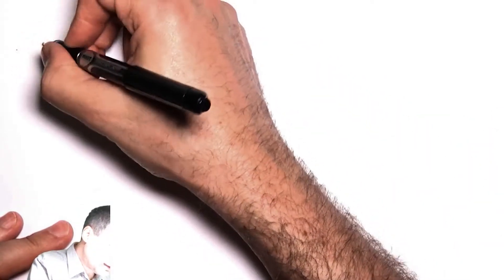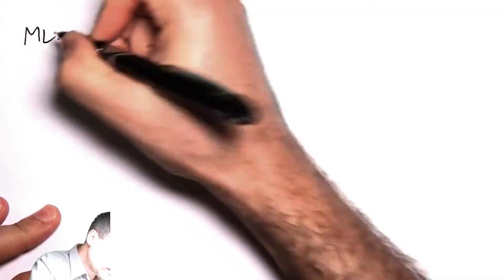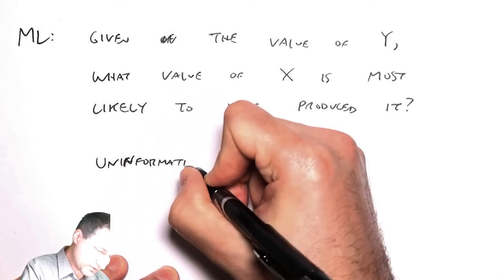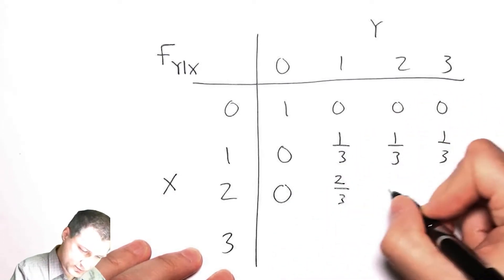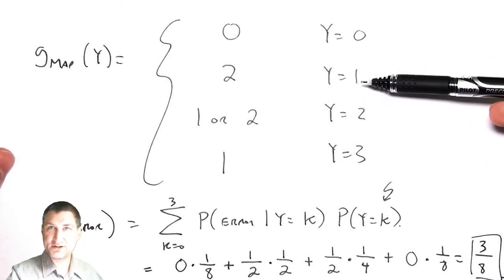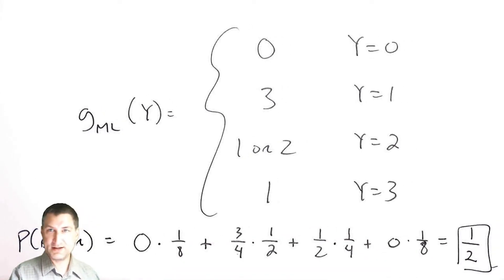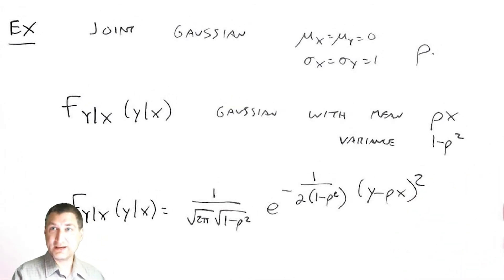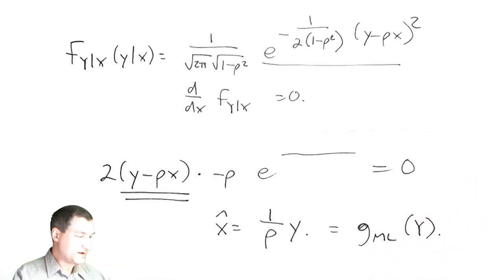PB66: Maximum Likelihood Estimation